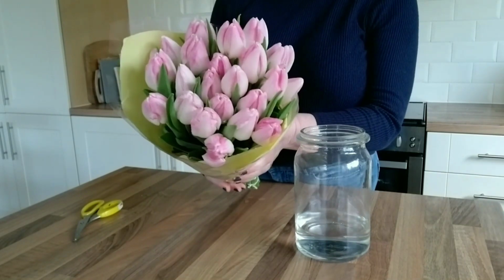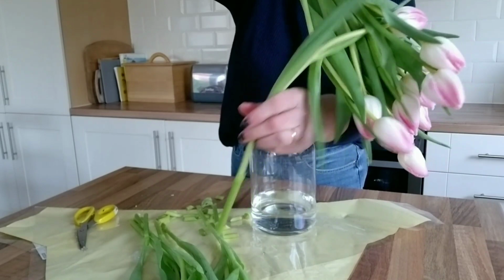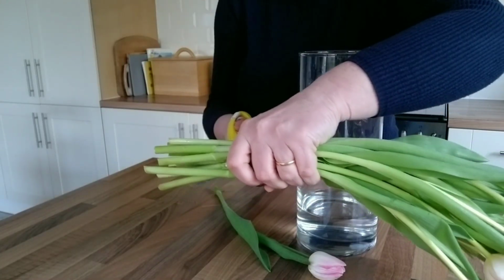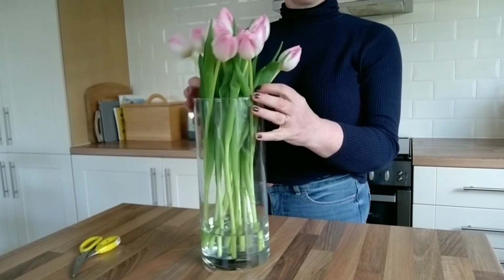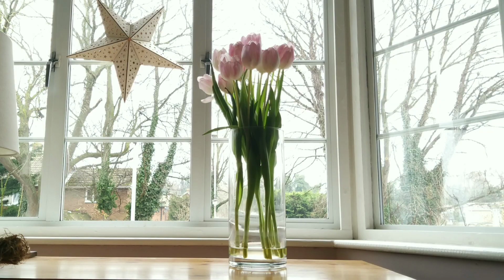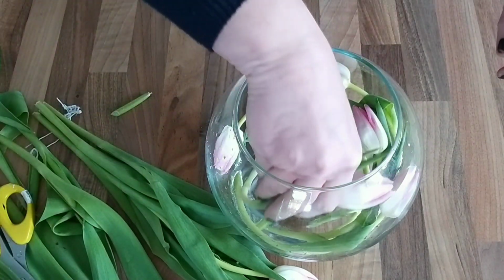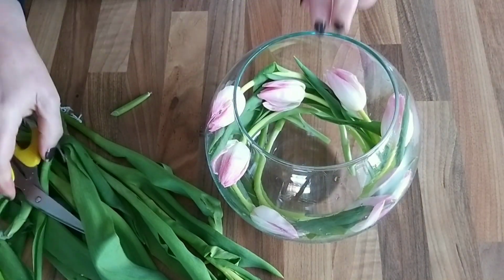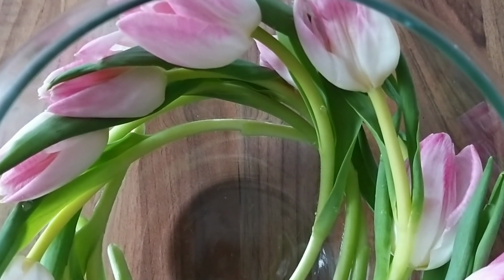3 ways to arrange tulips in a glass vase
How to arrange tulips in a glass vase.